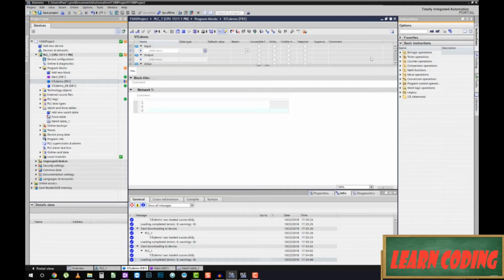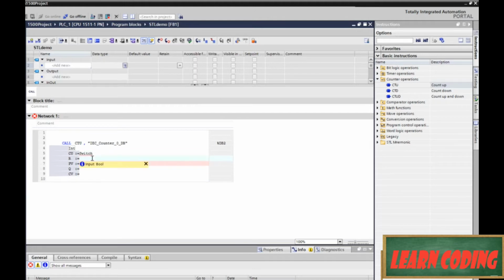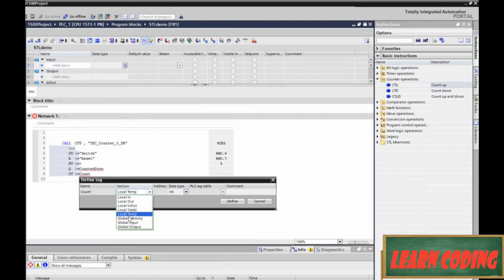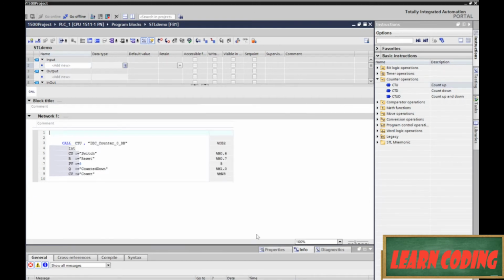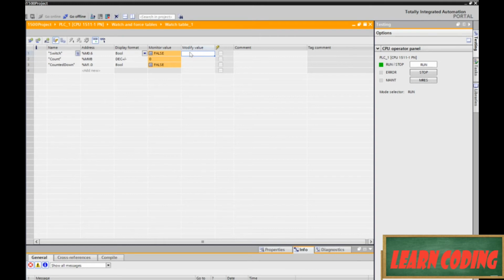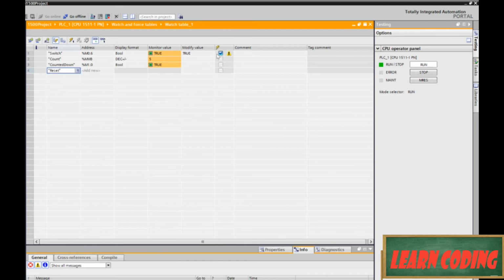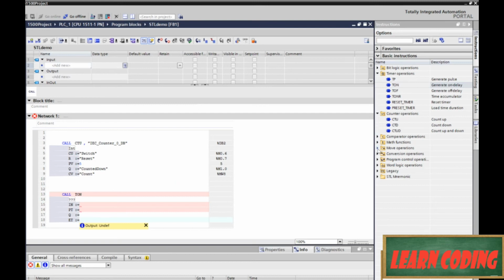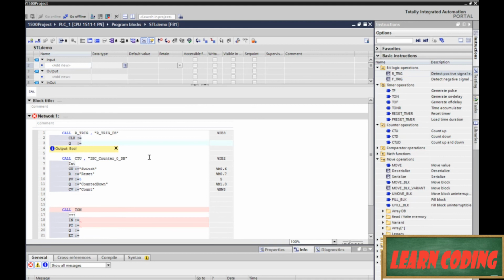Calling Functions STL